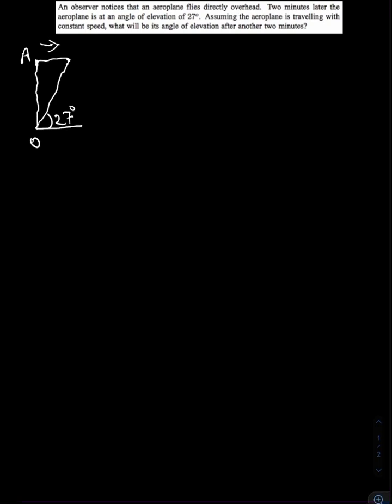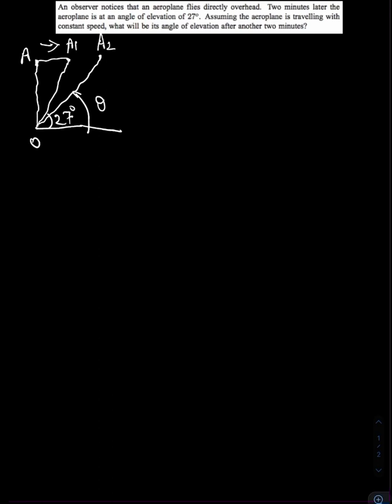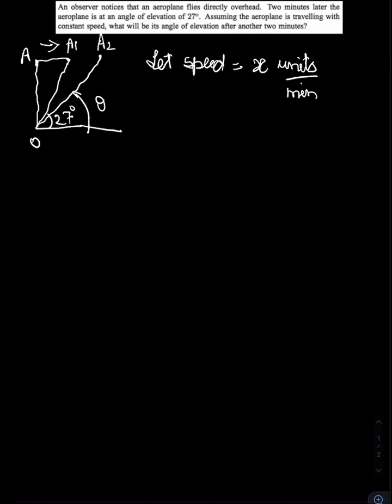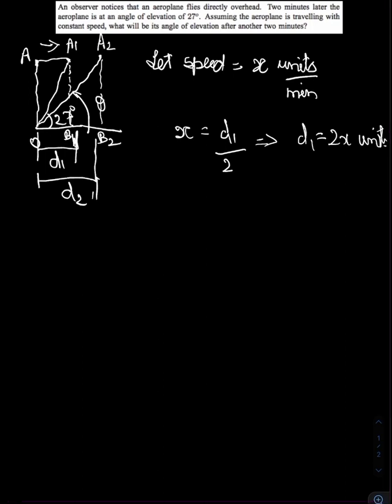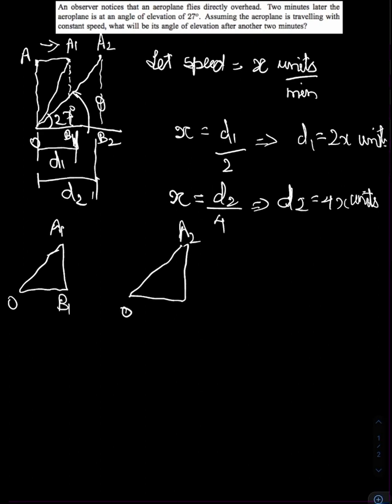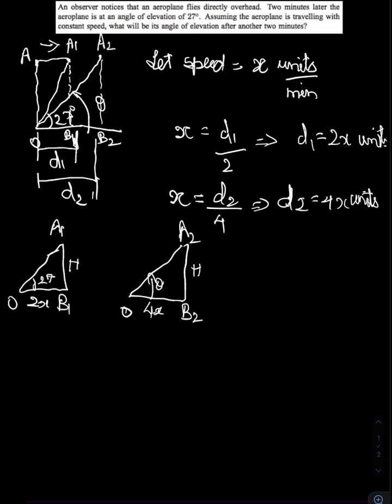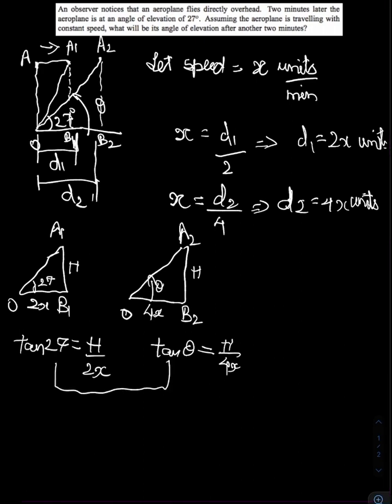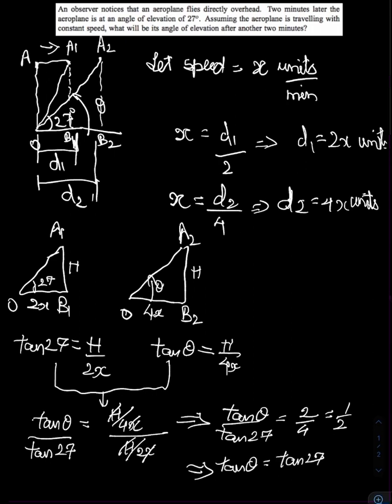Trigonometry of Right Triangles P2